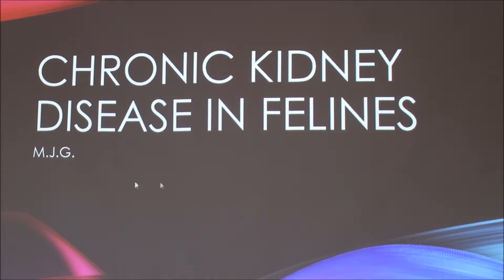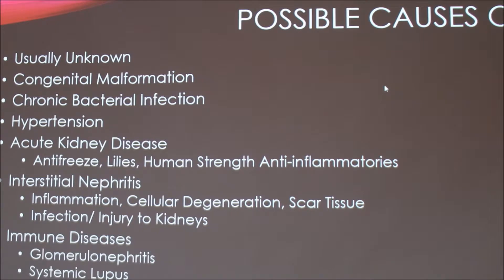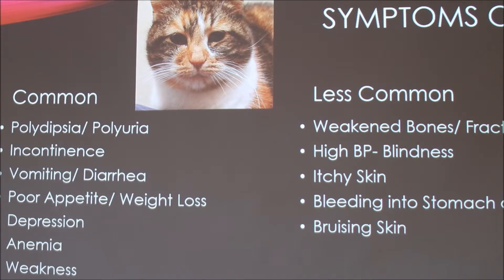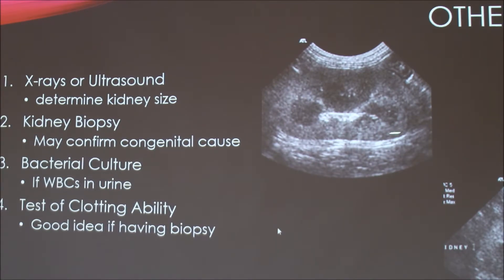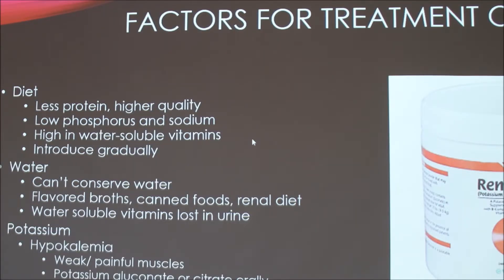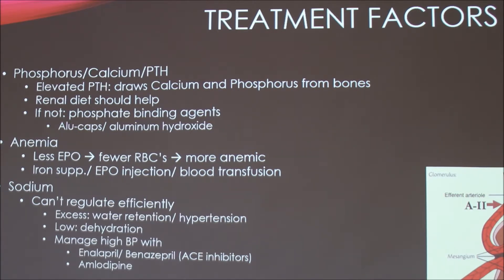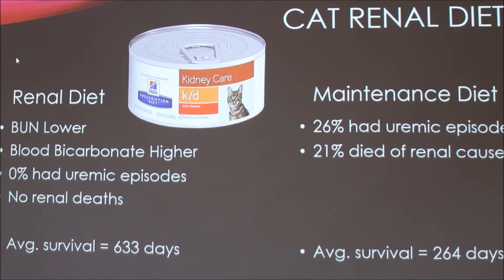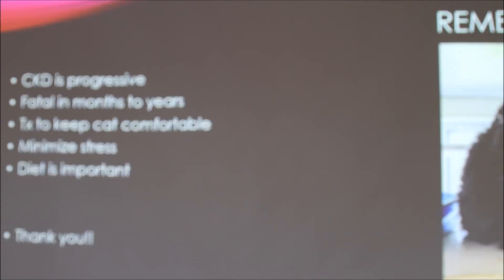Chronic Kidney Disease in Cats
Overview of chronic renal disease in cats.